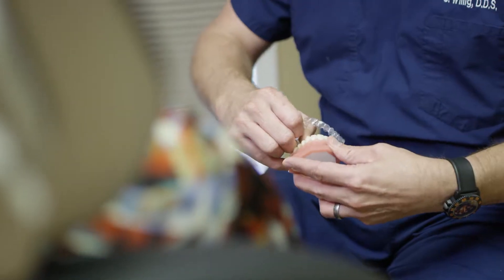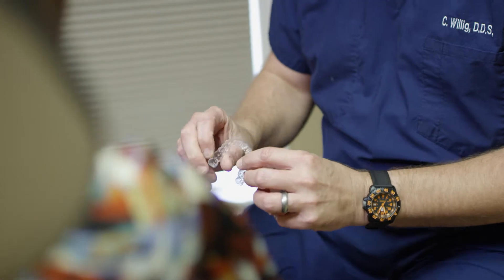Orange Door Dental Group - Invisalign *